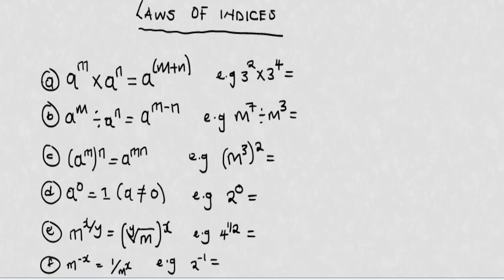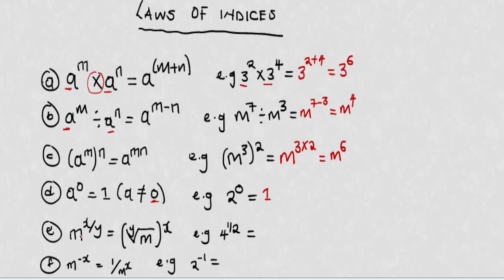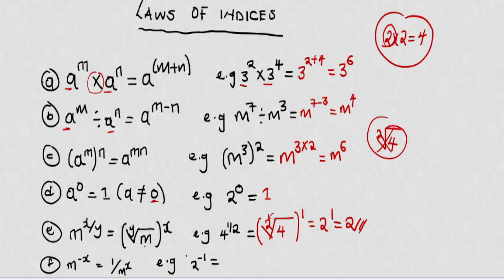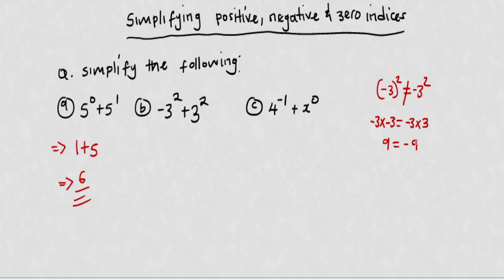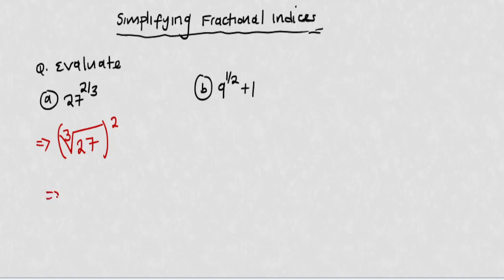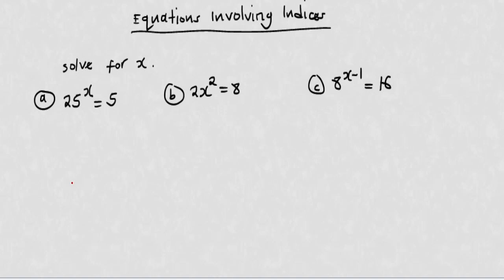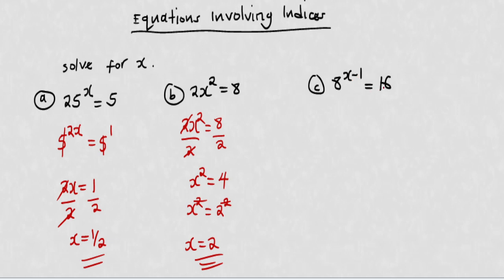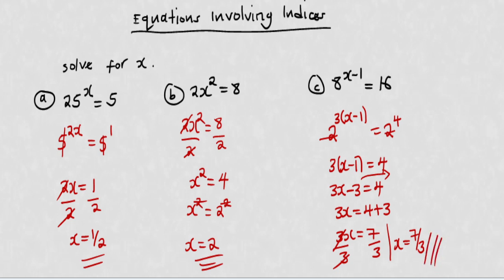INDICES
MATHS FOR BOTH GCE AND INTERNAL